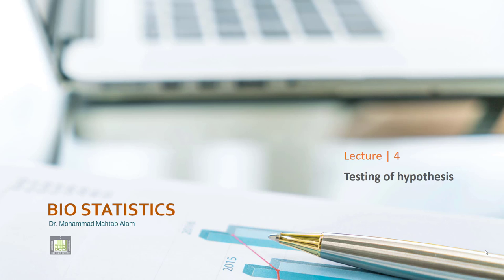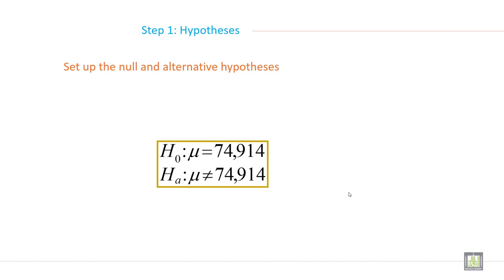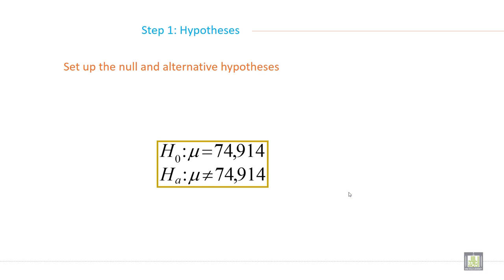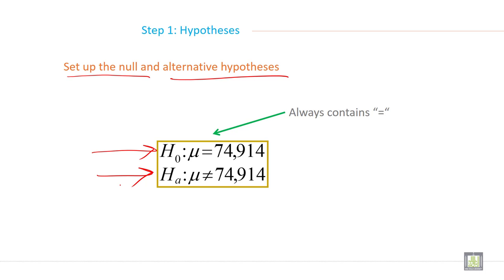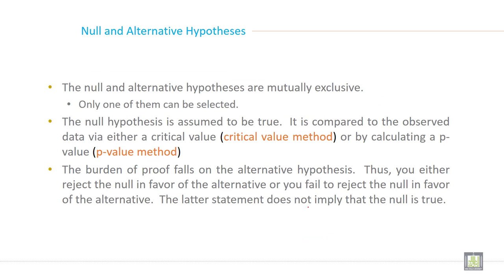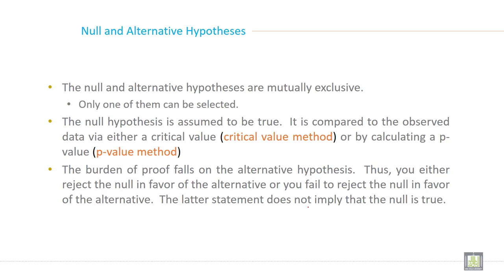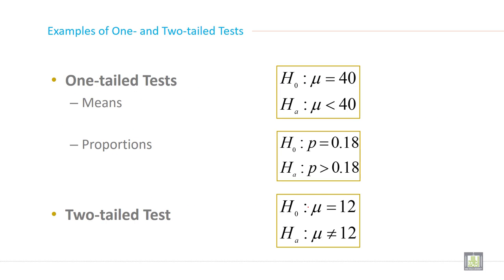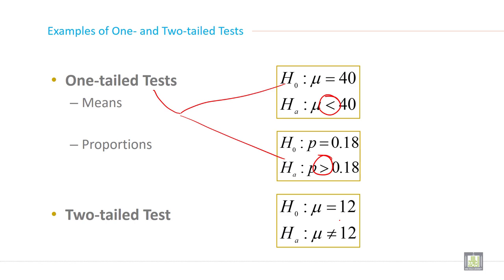Applied Biostatistics | U4-L4 | Steps of hypothesis testing - 2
Chapter 4 - Lecture 4 : Steps of hypothesis testing - 2
Step one of hypothesis testing
Writing null and Alternate hypothesis
Sign of null and alternate hypothesis
One tailed test
Two Tailed test